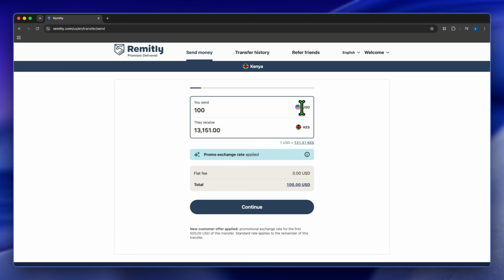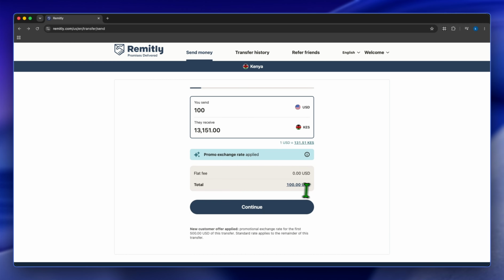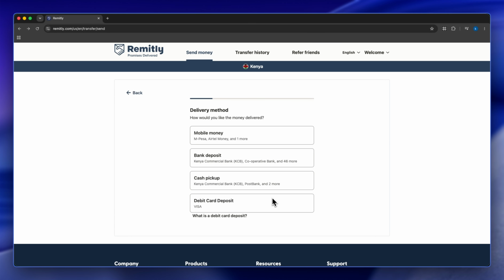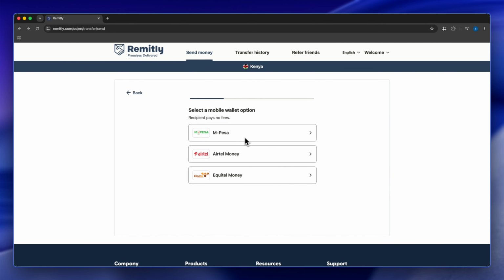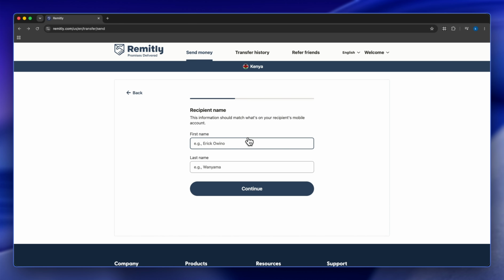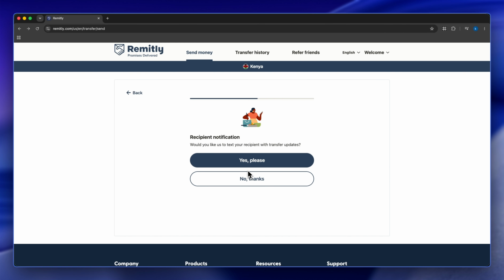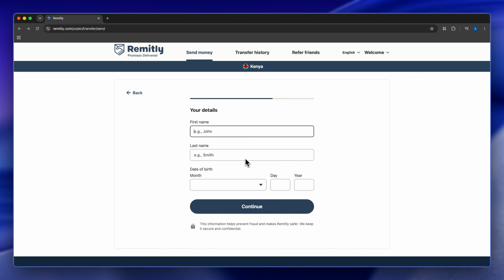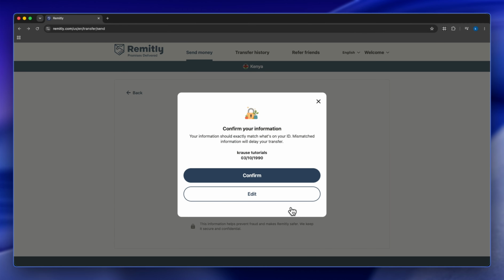How To Send Money To Kenya With Remitly (2026 Updated)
Discover how to send money to Kenya through Remitly with this step-by-step guide, ensuring fast and affordable transfers in 2026. Learn the best rates, fees, and delivery options to maximize your international remittance experience.